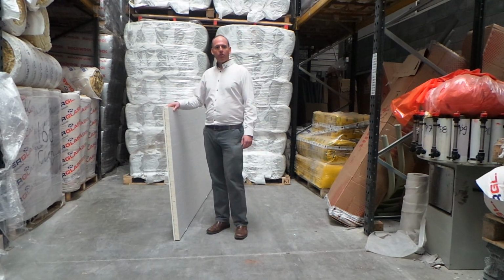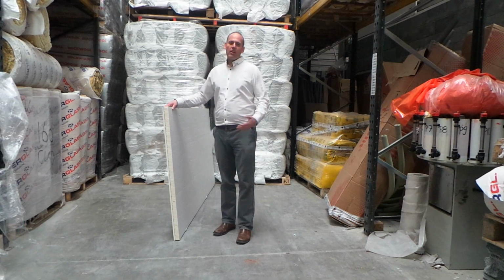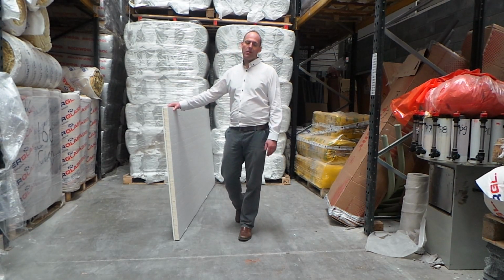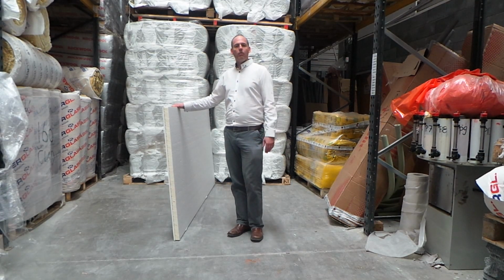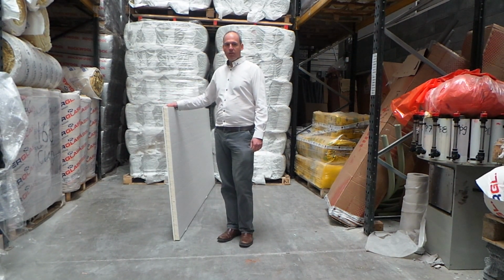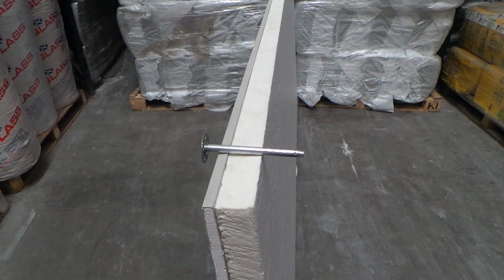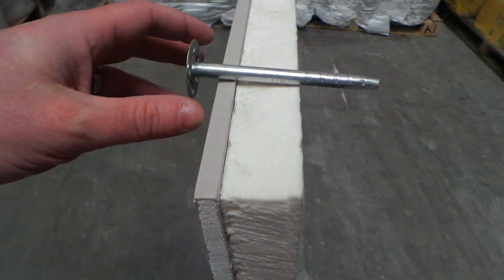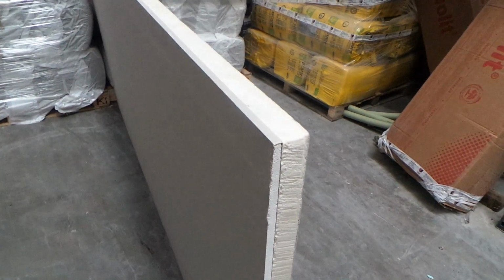Celotex PL4000, Ecotherm Ecoliner board review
Celotex PL4000, Ecotherm Ecoliner and Warmline review. These boards are excellent for internal drylining and for insulating your home. They are a great option when there is no way in which to insulate your cavity any further.